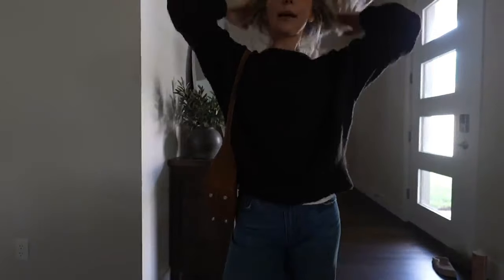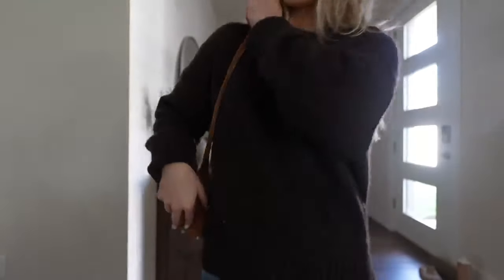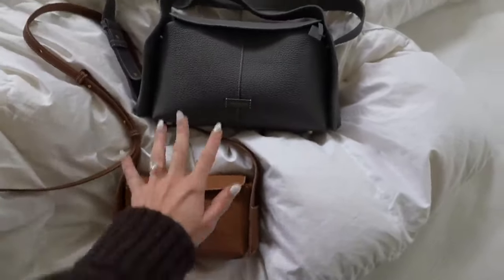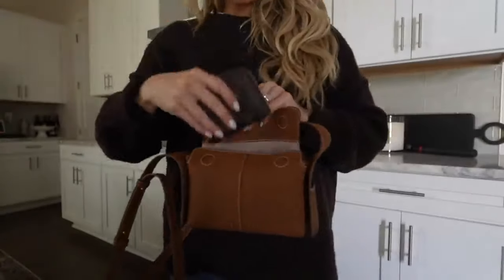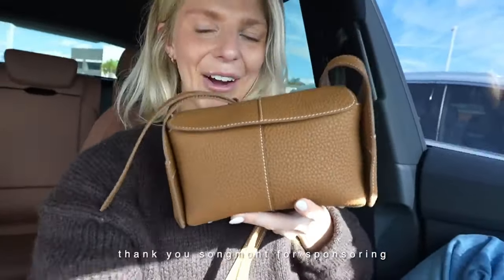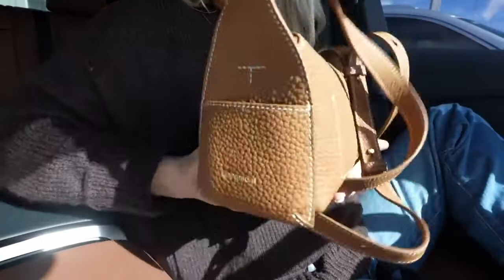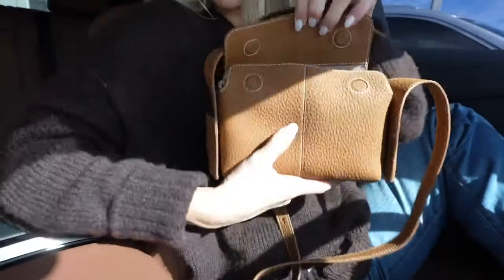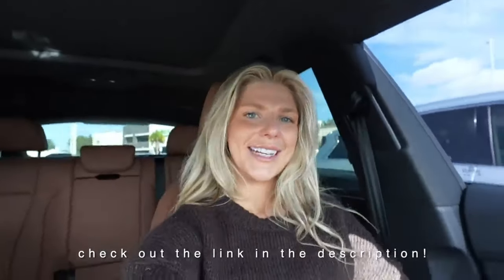Haul of the Month: Unboxing My Latest Finds｜Drippy Roof Bag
Video by @SydneyAdams